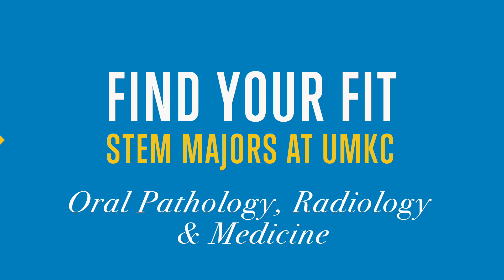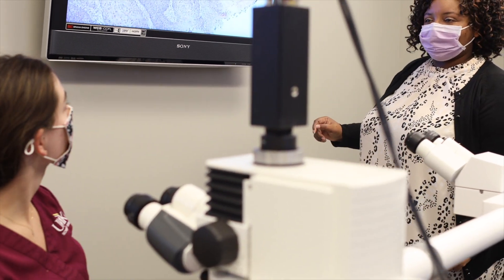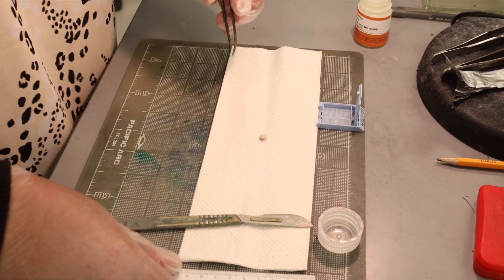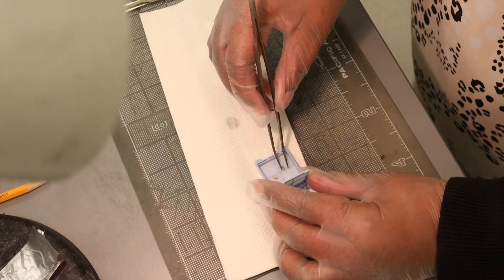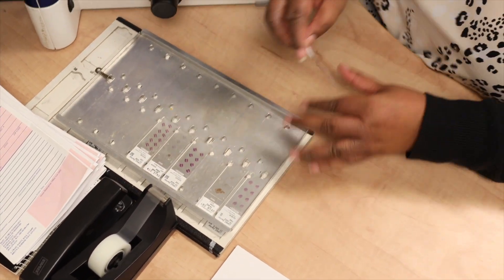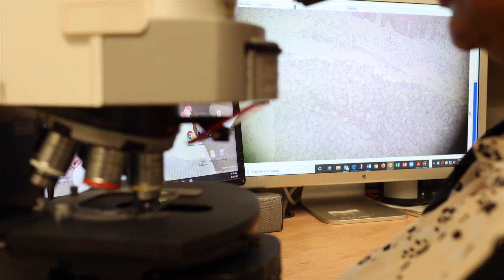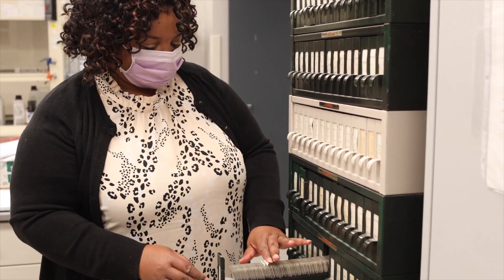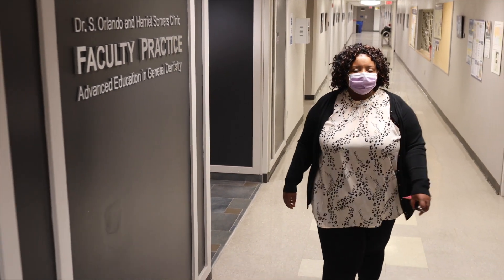STEM Majors at UMKC: Oral Pathology and Diagnosis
STEM Majors at UMKC is a short web series we’ve launched this fall to showcase some of the most exciting technologies, enticing experiments and hands-on learning happening in our Science, Technology, Engineering and Math programs on campus.

In the fourth video of our series, Tanya Gibson, Ph.D., talks about how she supports oral health and diagnostic services for dental patients with potentially life-threatening lesions in their mouth. She describes the process from receiving a sample to making a diagnosis. Dr. Gibson is passionate about finding your fit in dentistry, no matter your interests!

At UMKC, students can join faculty like Dr. Gibson their laboratories — even as early as their undergraduate years! — to support cutting-edge research. Browse all our academic areas at umkc.edu/majors, or apply today at umkc.edu/apply.